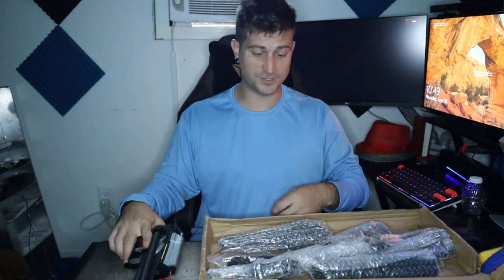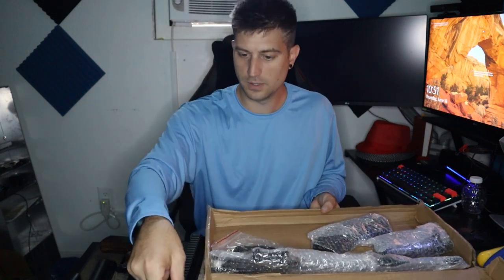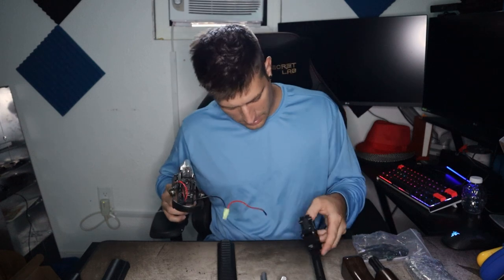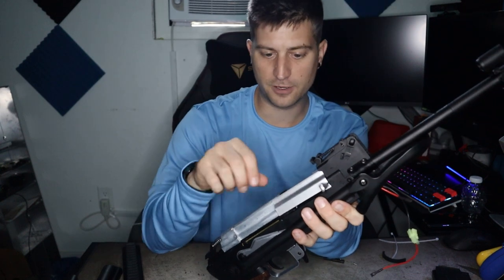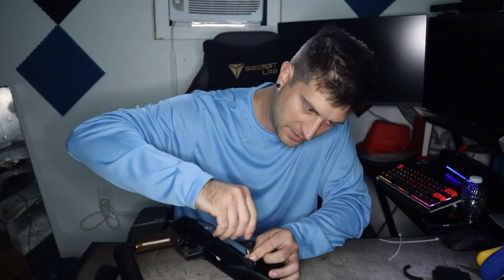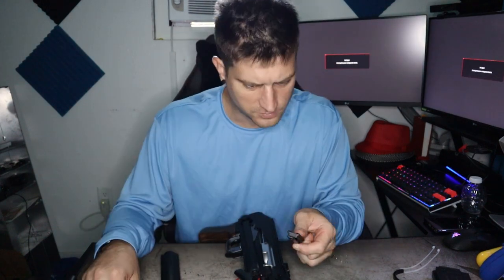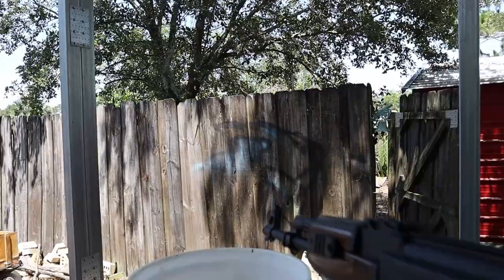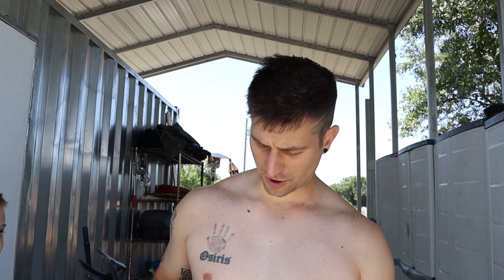I Built My Most Powerful Gel Blaster Yet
Whats Up FE Clan!